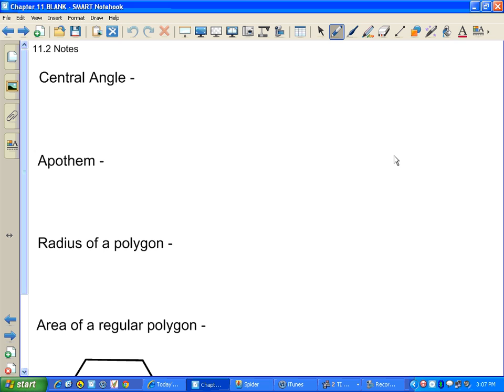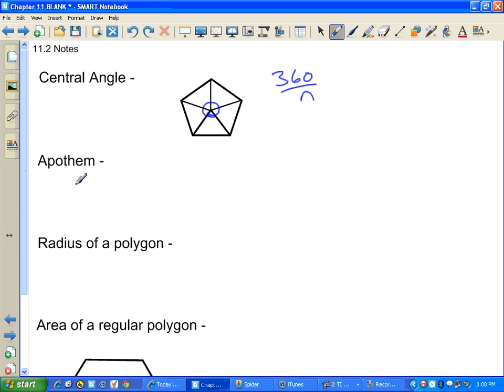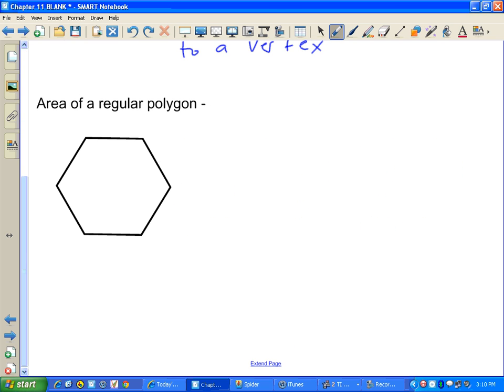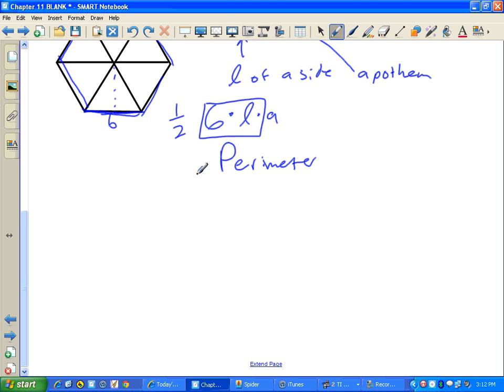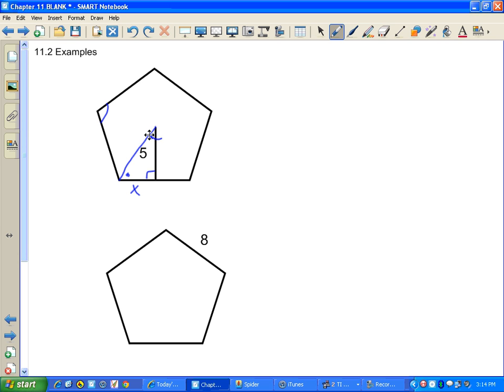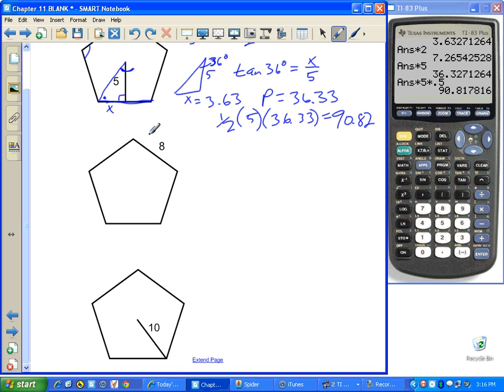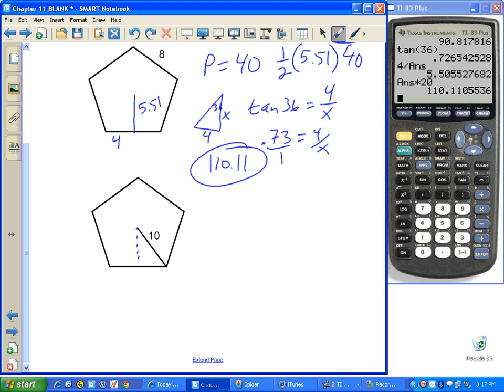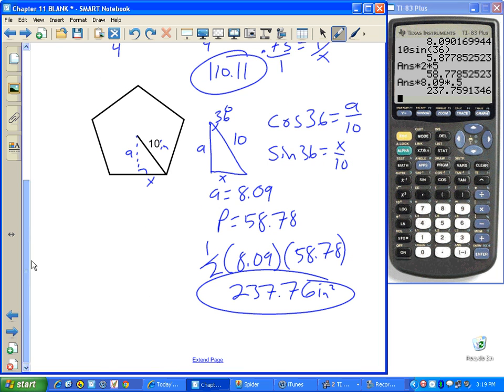11 2 Area of Polygons